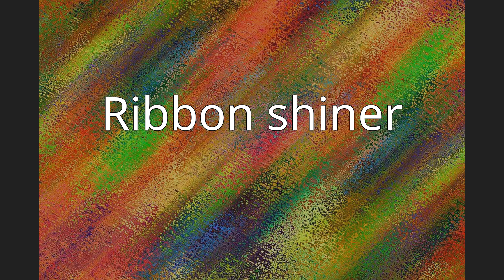Ribbon shiner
The ribbon shiner (Lythrurus fumeus) is a species of freshwater fish of the cyprinid genus Lythrurus and is native to the United States.